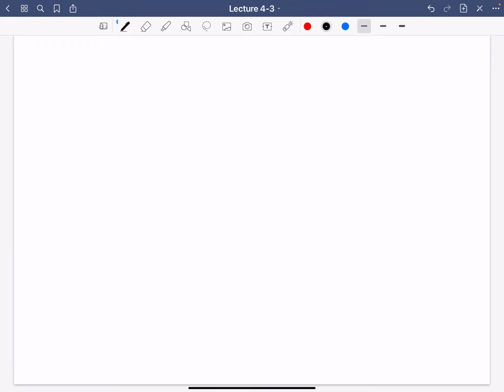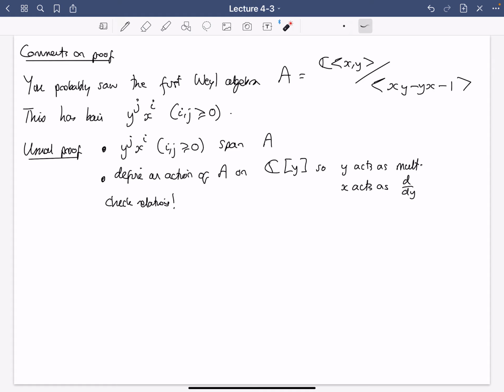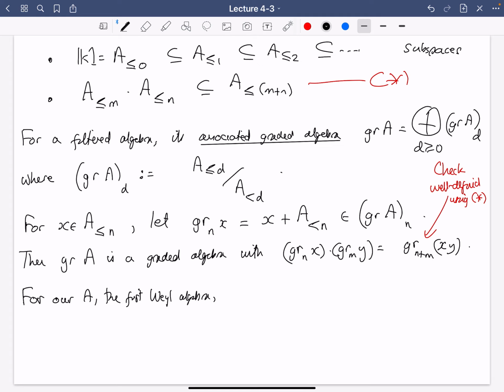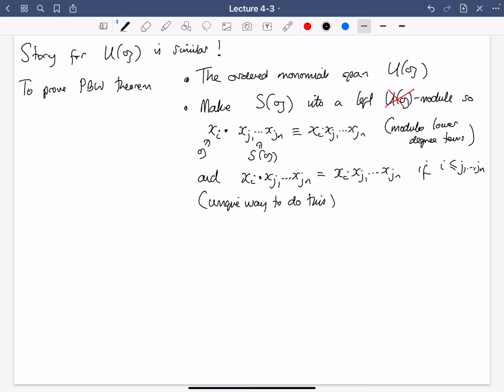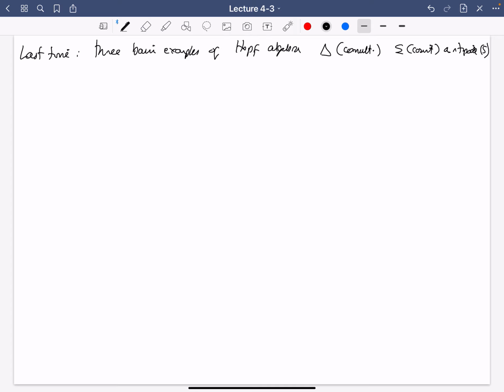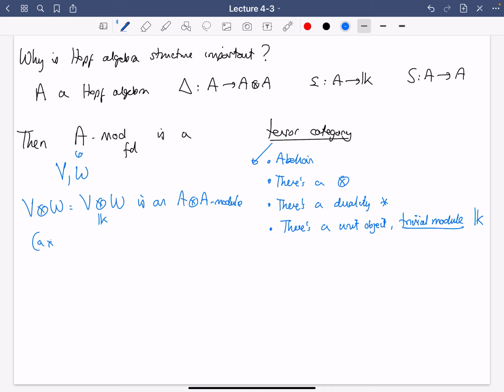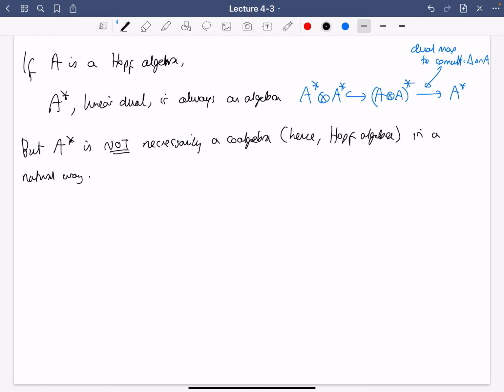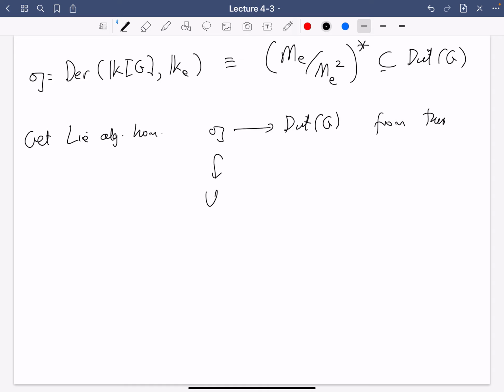LT Lecture 4-3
Introduction to Lie Theory Week 4 Lecture 3. Today is all about universal enveloping algebras. In particular I discuss the PBW theorem.